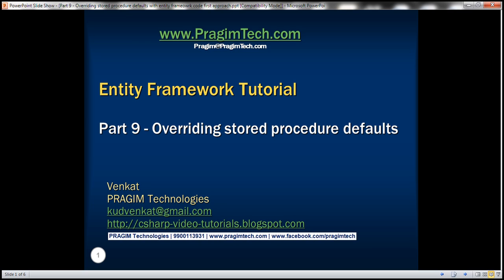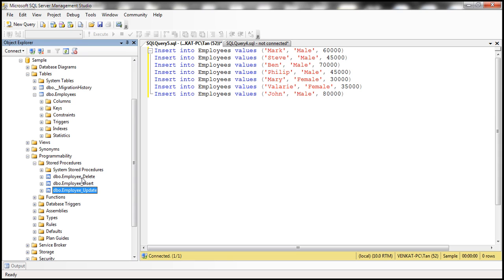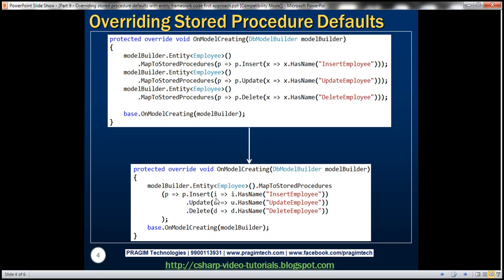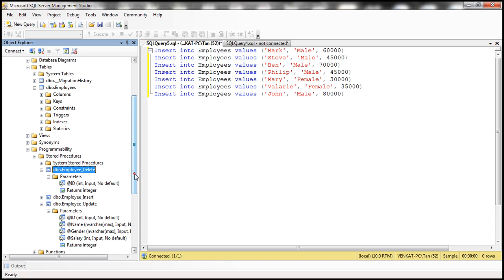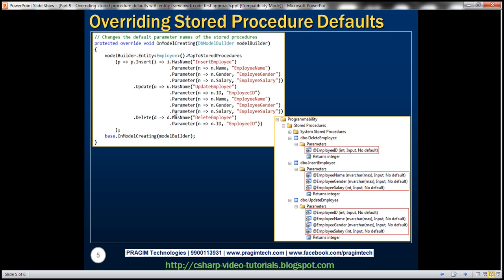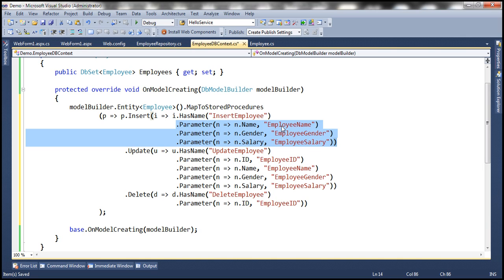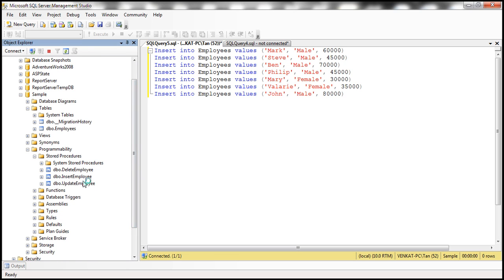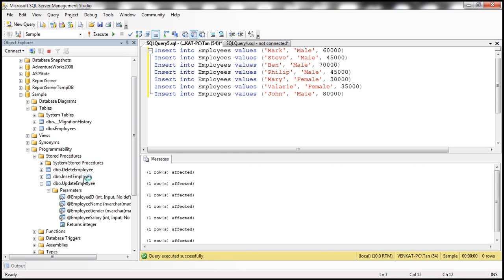Part 9 Overriding stored procedure defaults with entity framework code first approach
In this video we will discuss, changing the default Insert, Update and Delete stored procedure names that are auto-generated by entity framework code first approach. This is continuation to Part 8.

public class EmployeeDBContext : DbContext
    public DbSet[Employee] Employees { get; set; }

    protected override void OnModelCreating(DbModelBuilder modelBuilder)
        modelBuilder.Entity[Employee]().MapToStoredProcedures();
        base.OnModelCreating(modelBuilder);

By default, the code above generates the following 3 stored procedures for Inserting, Updating and Deleting Employee objects.
Employee_Insert
Employee_Update
Employee_Delete

If you want to override or change the default names of auto-generated stored procedures, change the code in EmployeeDBContext class as shown below.

        modelBuilder.Entity[Employee]().MapToStoredProcedures(p =] p.Insert(x =] x.HasName("InsertEmployee")));
        modelBuilder.Entity[Employee]().MapToStoredProcedures(p =] p.Update(x =] x.HasName("UpdateEmployee")));
        modelBuilder.Entity[Employee]().MapToStoredProcedures(p =] p.Delete(x =] x.HasName("DeleteEmployee")));

At this point delete the Sample database and run WebForm1 again. Notice that the generated stored procedures now have the names we specified.

The above code can also be rewritten as shown below

        modelBuilder.Entity[Employee]().MapToStoredProcedures
            (p =] p.Insert(i =] i.HasName("InsertEmployee"))
                   .Update(u =] u.HasName("UpdateEmployee"))
                   .Delete(d =] d.HasName("DeleteEmployee"))

The default parameter names of the stored procedures can also be changed using the following code.

        modelBuilder.Entity[Employee]().MapToStoredProcedures
            (p =] p.Insert(i =] i.HasName("InsertEmployee")
                                 .Parameter(n =] n.Name, "EmployeeName")
                                 .Parameter(n =] n.Gender, "EmployeeGender")
                                 .Parameter(n =] n.Salary, "EmployeeSalary"))
                   .Update(u =] u.HasName("UpdateEmployee")
                                 .Parameter(n =] n.ID, "EmployeeID")
                                 .Parameter(n =] n.Name, "EmployeeName")
                                 .Parameter(n =] n.Gender, "EmployeeGender")
                                 .Parameter(n =] n.Salary, "EmployeeSalary"))
                   .Delete(d =] d.HasName("DeleteEmployee")
                                 .Parameter(n =] n.ID, "EmployeeID"))

At this point drop the Sample database and run WebForm1 again. Notice that the stored procedure parameters have the names we specified.